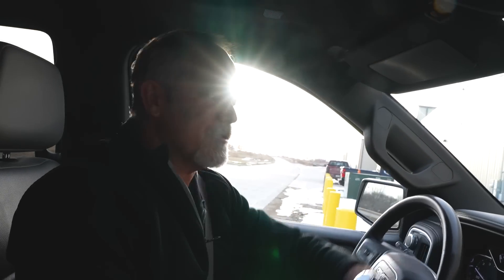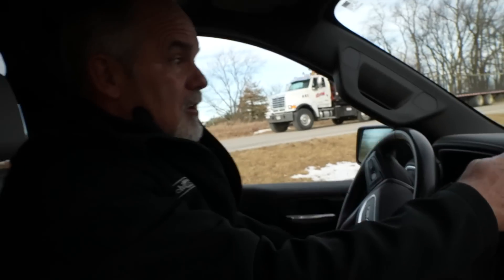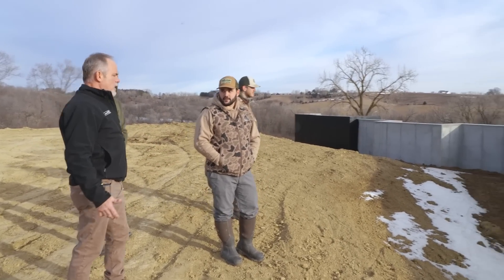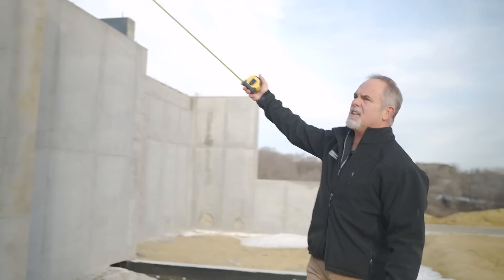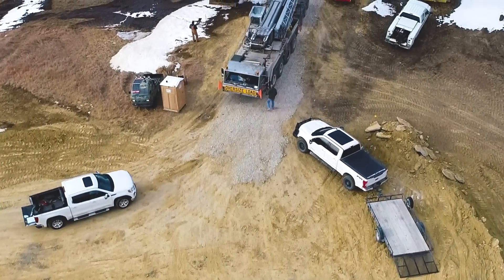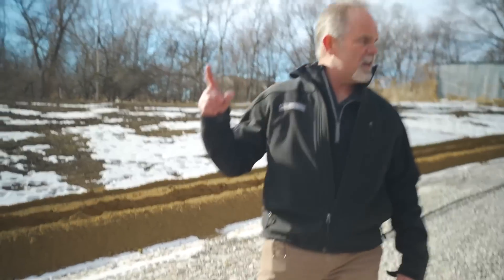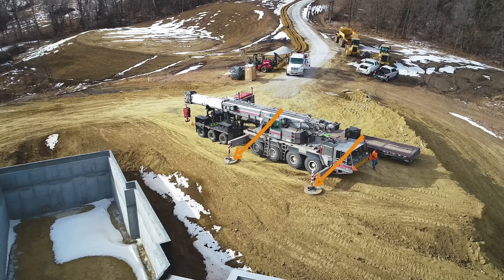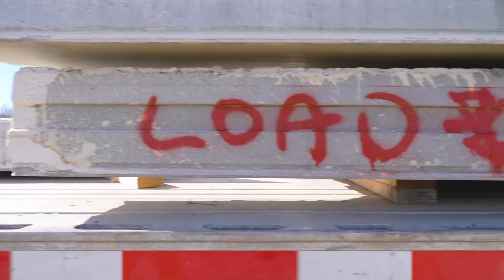Building FLAIR'S Hidden UNDERGROUND Bunker!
Hey guys Brad the Builder here, I hope you all enjoy my video building Flair a giant bunker!